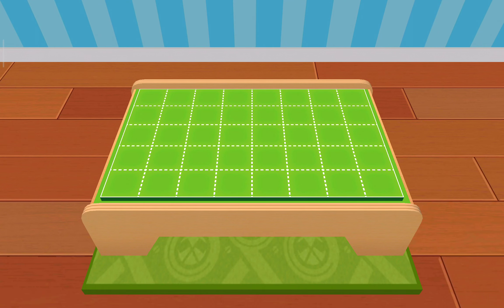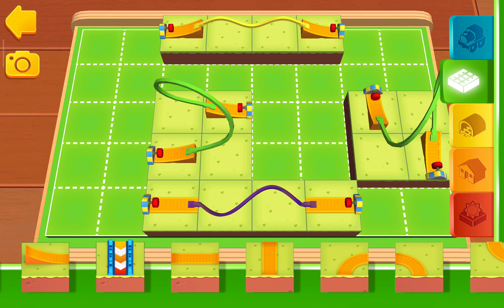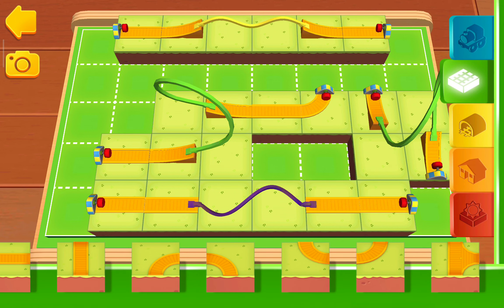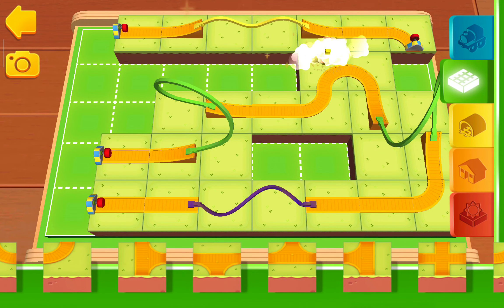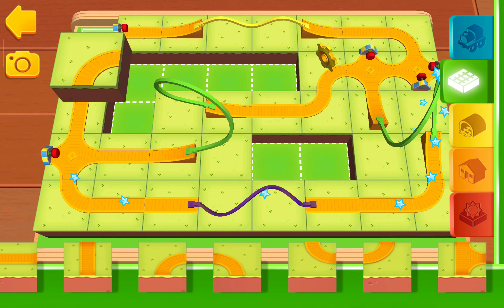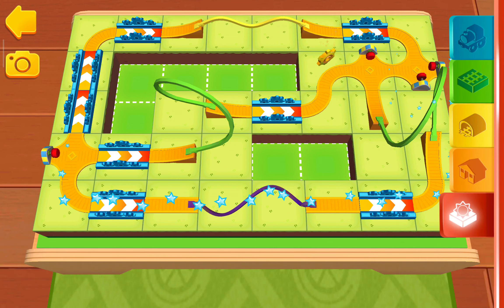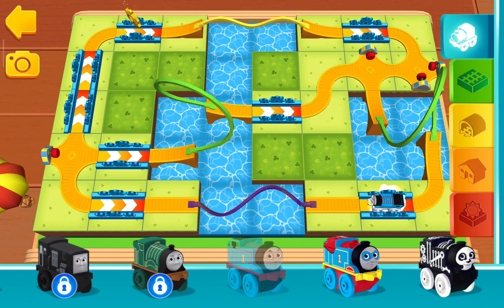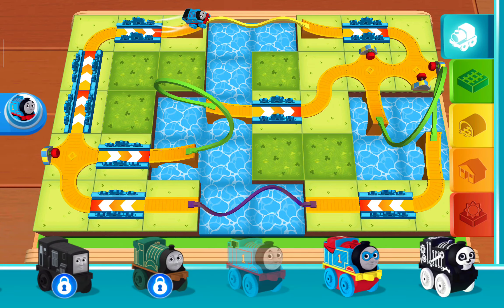Thomas & Friends :Thomas Minis(127) - Race With All New Engines - Fun Kids Train Racing Adventure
Collect and play with all your favorite train engines! Fun boys & kids game!

*AR compatible with Android 7.0 (Nougat) and above and available on certain devices

GET CREATIVE WITH 8 UNIQUE WORLDS
• DIESEL'S ENCHANTED VALLEY: Ride through the magical forest and jump through incredible waterfalls to find the Medieval Castle!
• EMILY’S COASTER CITY: Embark on a rollercoaster adventure at the fair!

Fun building train games for boys & kids of all ages!